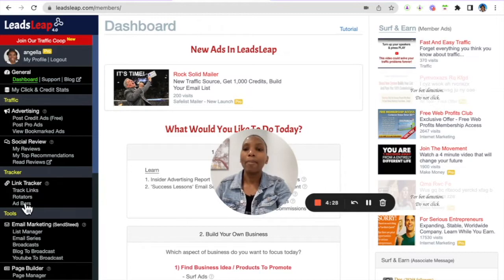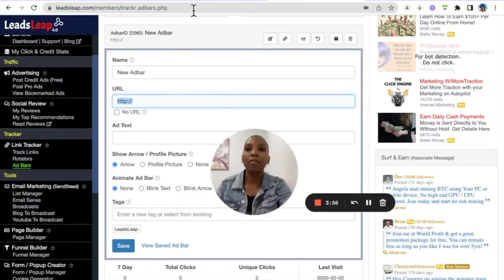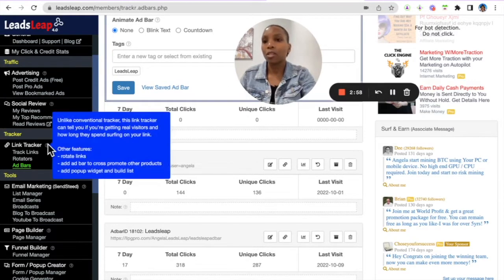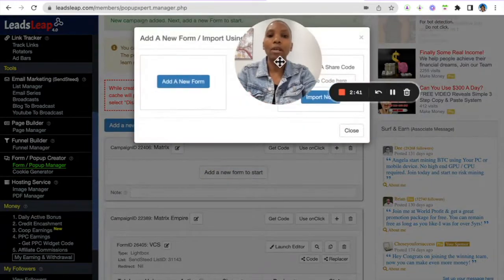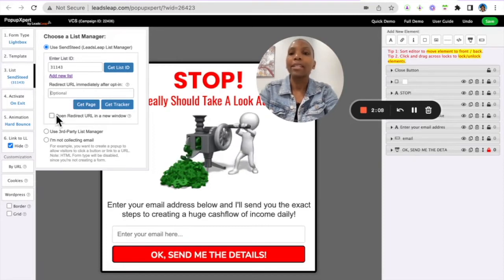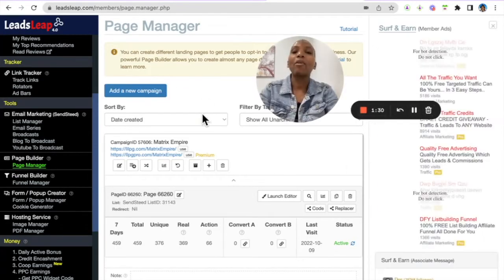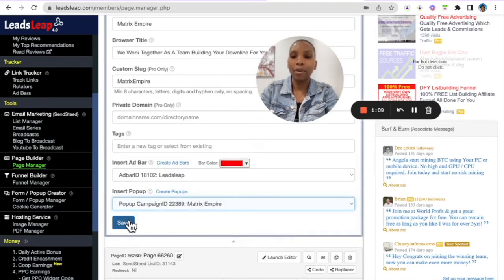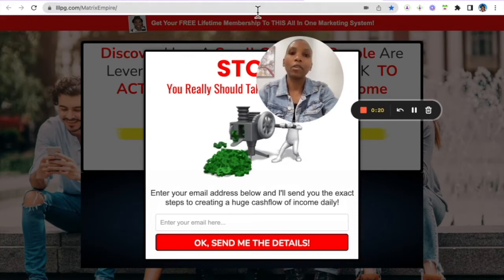How To Use LeadsLeap 👉 How To Set Up LeadsLeap Ad Bar & Exit Pop Up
The video is showing how to use leadsleap   but also try to cover the following subject:
- How To Build A Capture Page For FREE With LeadsLeap Using Share Codes
- can i create landing pages with free version of leadsleap
- how to create a one page email autoresponder on leadsleap
-how to build a landing page in leadsleap

Youtube is the best website to visit when looking for videos about how to use leadsleap.
How to use leadsleap is obviously something that intrigues you and other people so I made this video .

Now that you have actually watched our video about how to use leadsleap has it helped?
Please 'like' the YouTube video to assist other individuals looking for leadsleap 2020 or leadsleap review :)
If you have heard about leadsleap in social media or on traffic exchange sites, and you are wondering if it’s a legit program or another scam that’s trying to rip off your hard-earned cash, you are in the right place.

Throughout this leadsleap review, I will give you an insightful overview of the Leadsleap platform and my honest point of view.

I define LeadsLeap as an All-in-one lead generation platform for 2 reasons:

To get leads you (a) need targeted traffic and (b) tools like opt-in forms. And this is what Leadsleap offers to users.

So Leadsleap is a traffic exchange website, an ads network and leads generation platform that is useful to online entrepreneurs who are looking to generate traffic and leads for their online business.

Ways to get traffic with LeadsLeap
To drive traffic on your site, you have up to four ways:
I don't want to mislead you into thinking that you can make a lot of money with LeadsLeap.

You see, when you use our services to build your own business, you are indirectly activating the 4 ways described below and making money automatically and passively.

Just focus on building your own business. Making money with us is inevitable.

You should be familiar with PPC program.

Many advertising platforms pay you to send traffic to their advertisers' links.

We too, except you can do it with or without your own website!

If you have a website, you can add our ad widget to it. When people view the ads, you make money.

Our ad widget looks like this:
Don't have a website? No problem.

You can use our link tracker to track your traffic elsewhere and enable the 'Monetize' option.

When people visit the ads, you also make money.

2. Become An Active Member
You can be an active member with just 10 ad clicks via your ad widgets in a day.

No, you don't have to pay a cent to participate in this program. Every member is eligible.

It is our way to say 'Thank you!' for being an active member.

3. Convert Your Credits Into Cash
There are many ways to earn credits in LeadsLeap. For example, you earn credits whenever someone view ads via your ad widget. You also earn credits when you rate ads or report problem ads to us.

If you are an advertiser, you can use these credits to advertise for free and get targeted traffic to your sites.

If you have nothing to advertise, you can convert your credits into cash.

Why do we allow members to encash their credits?

The reason is simple.

We are serious about the quality of the ads posted in the network.

If we don't allow members to encash their credits, they may simply advertise anything just to use up their credits. This will degrade the ad quality in the system.

While most of our services are free, we have dedicated some advanced features that are only available to our Pro Members. These features will help them to get more traffic and leads.